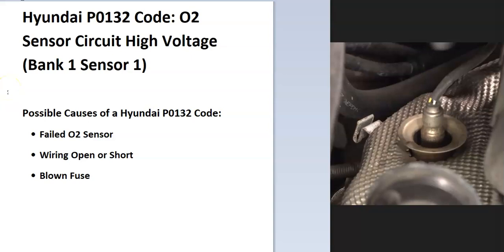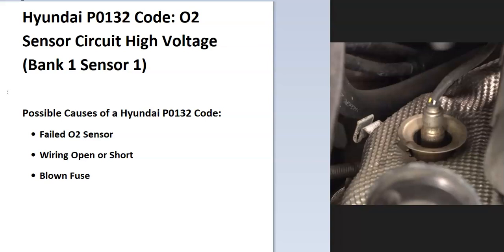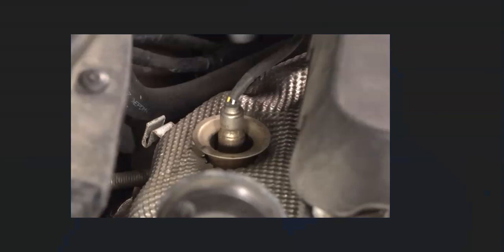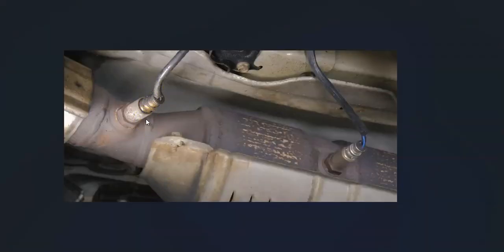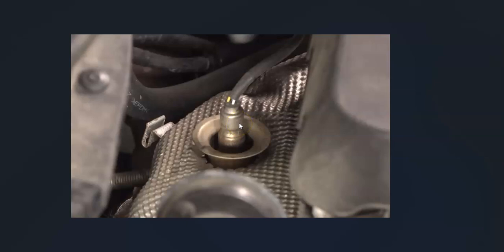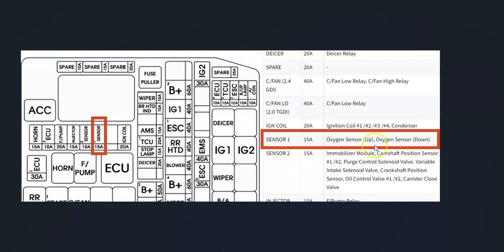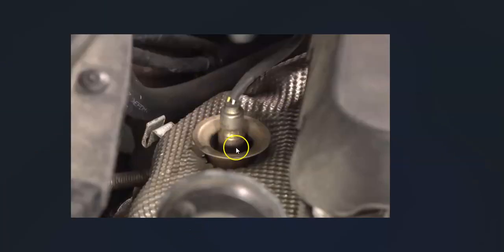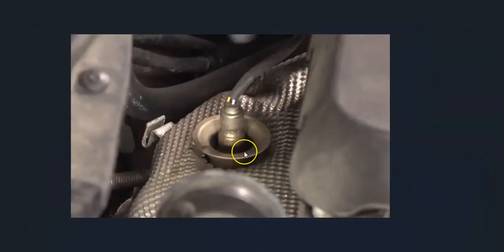How To Fix Hyundai P0132 Code: O2 Sensor Circuit High Voltage (Bank 1 Sensor 1)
Causes of a Hyundai P0132 Code: O2 Sensor Circuit High Voltage (Bank 1 Sensor 1)